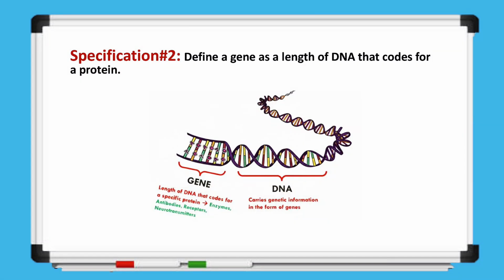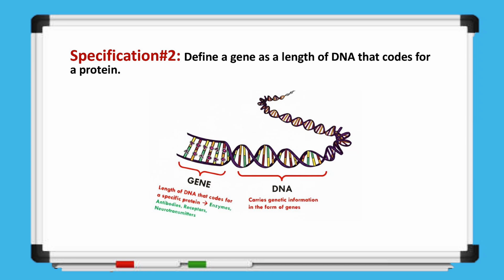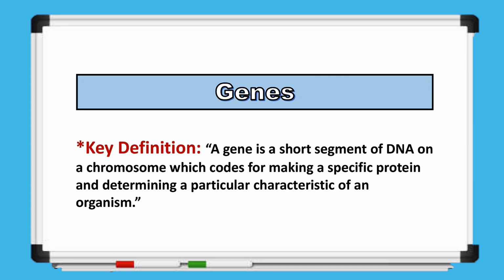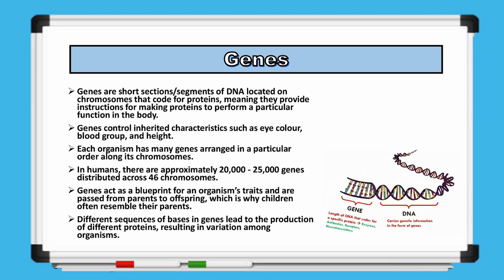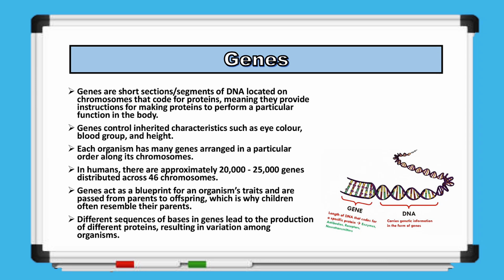Genes | Chapter 17 | Inheritance | Unit 17.2 | DNA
O Level Biology | 5090 biology | Chapter 17 | Inheritance | Unit: 17.2 | DNA.
‎This video provides a detailed information about Inheritance. You'll acquire comprehensive knowledge about Unit 17.2: DNA. By focusing on key topics from each chapter, the revision process becomes more efficient, helping you cover your entire syllabus in a shorter time without wasting energy on irrelevant material found in textbooks or online, which often leads to confusion. At this stage, it's crucial to follow the syllabus specifications to aim for an A* in your exams. Don't forget to review the past 10 years' worth of papers (all variants) along with detailed marking schemes. Best of luck to all!